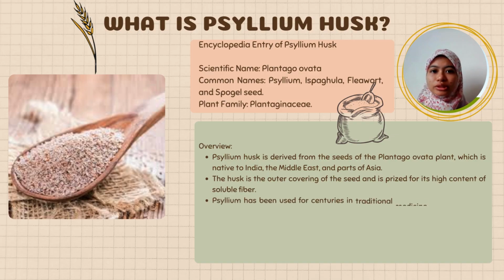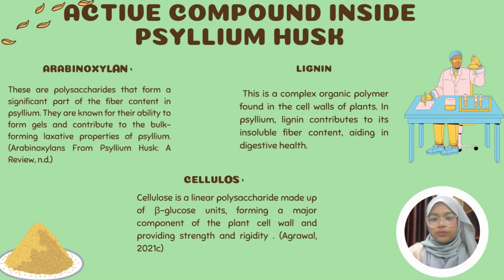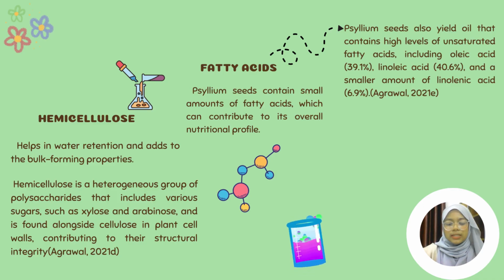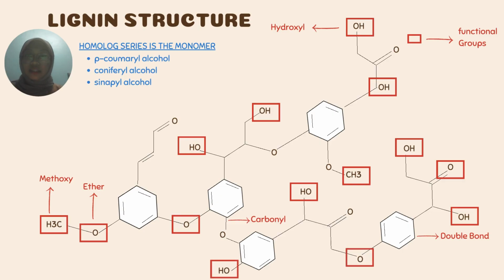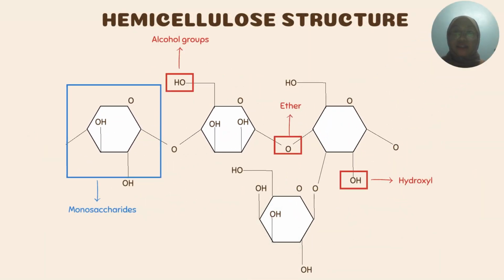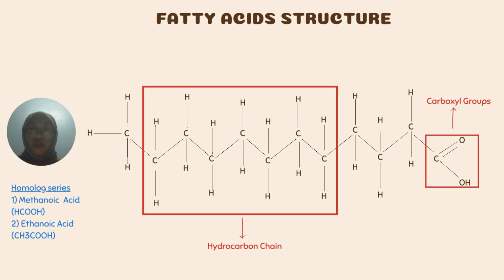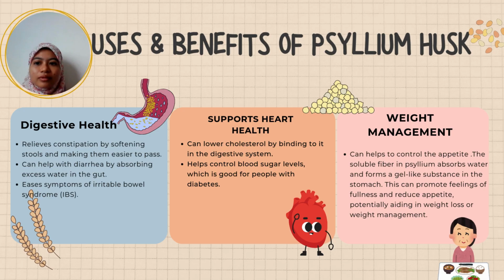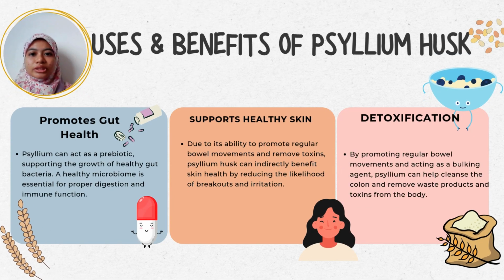CHM258 - VIDEO PRESENTATION (PASYLLIUM HUSK)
GROUP :AS1203G (GROUP 9)